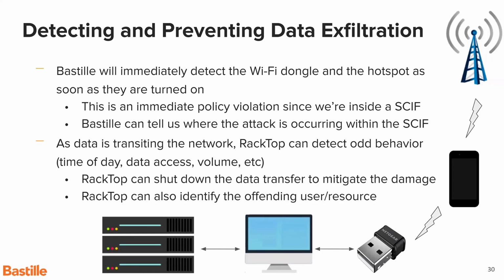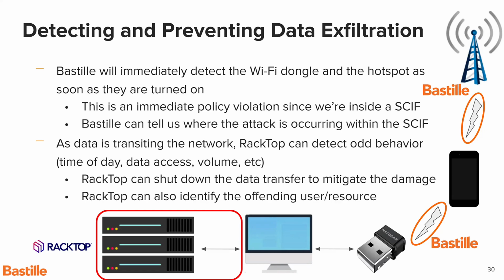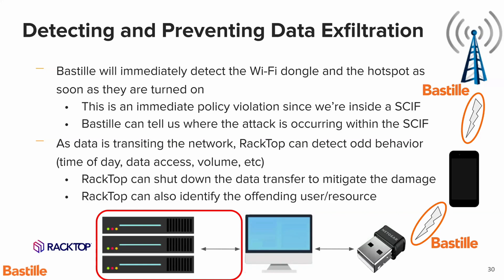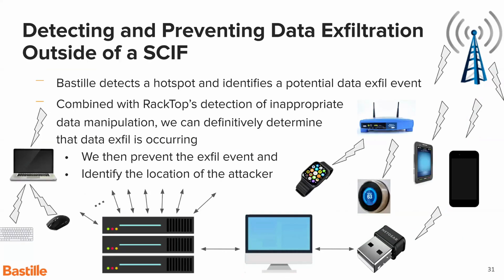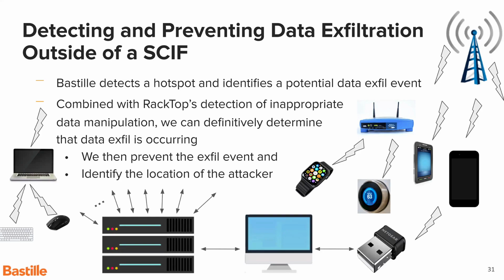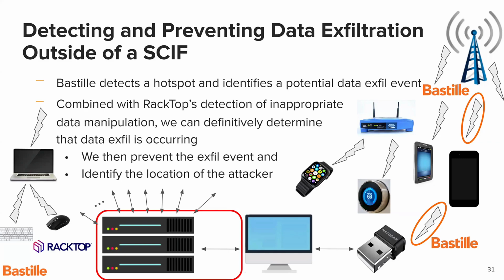SECDEF Memo Impacts on SCIF SAPF Security Detecting and Preventing Data Exfiltration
In this installment in our SECDEF Memo Compliance series, Bastille CTO Dr. Brett Walkenhorst and RackTop Systems EVP Federal Jeremy Fremin describe a data exfiltration case. In the video, they dive into the functionality of this attack type, and how their two systems are able to communicate and integrate to both detect and prevent data exfiltration